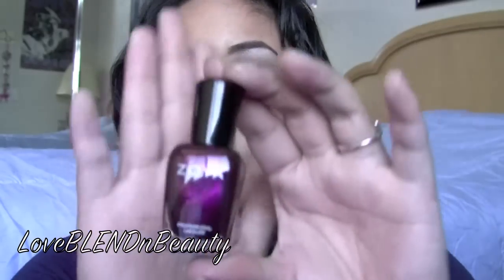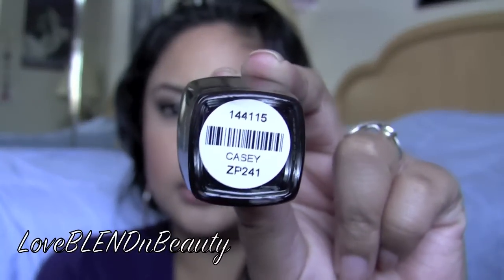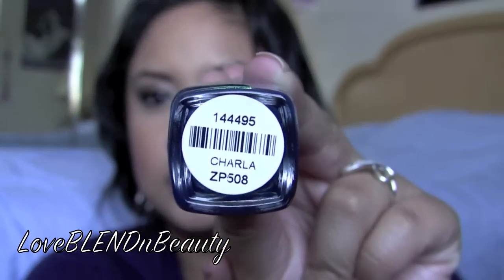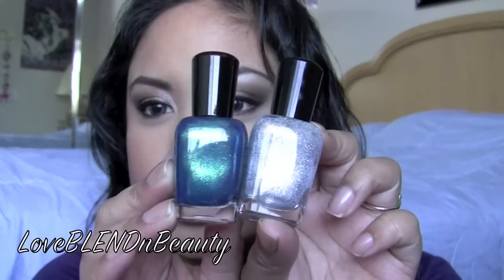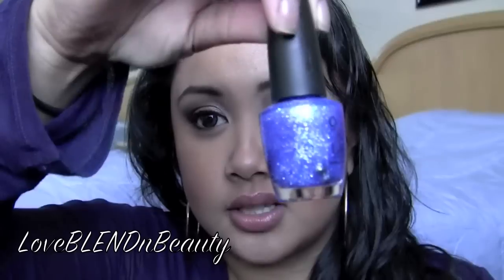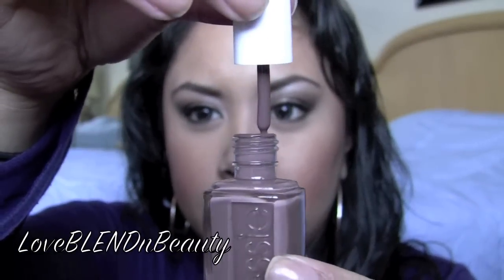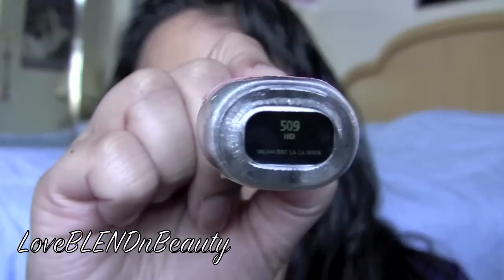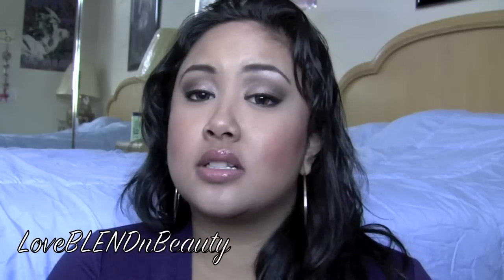HAULAGE :: Nail Polishhhh! (Zoya, OPI, China Glaze, misc.)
Self-explanatory right? :)

[ PRODUCTS MENTIONED ]

Zoya Polishes:
Rihana
Edyta
Luna
Charla
Casey

OPI Polishes:
Teenage Dream
Last Friday Night
Black Shatter

China Glaze CRACKLE polishes:
Cracked Concrete (grey)
Lightning Bolt (white)
Broken Hearted (pink)
Crushed Candy (teal)

Others:
Essie's Mink Muffs
Milani's 3D Holographic in "HD"
Sephora by OPI's "Only Gold for Me"

Keep Up w/ Me on Twitter!

Got a Question? Need Advice?

GChat/GTalk ID: loveblendnbeauty

FTC: Everything mentioned in the video was purchased by me.